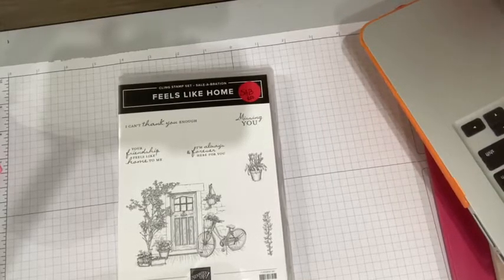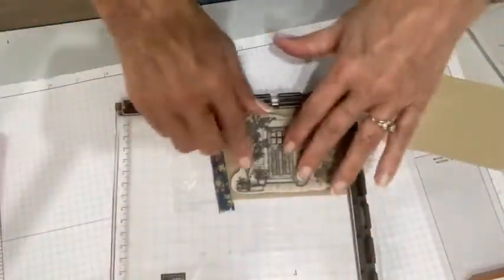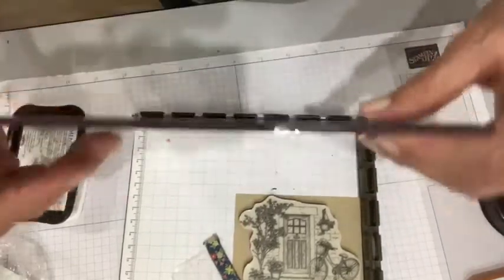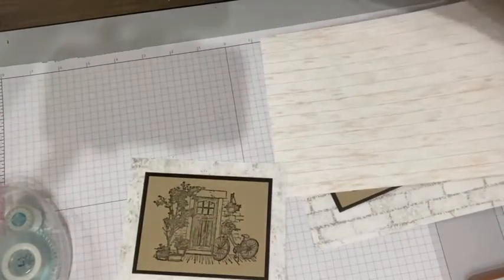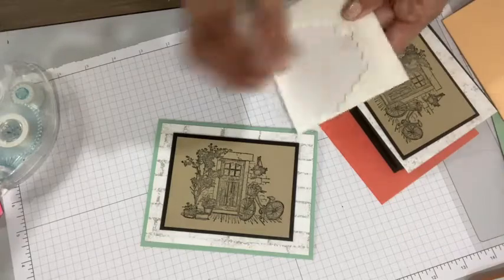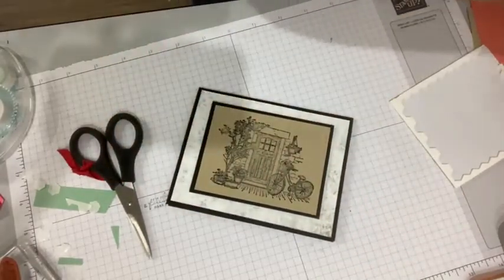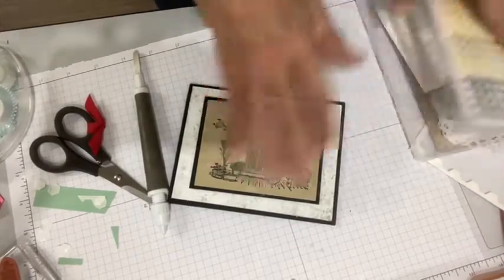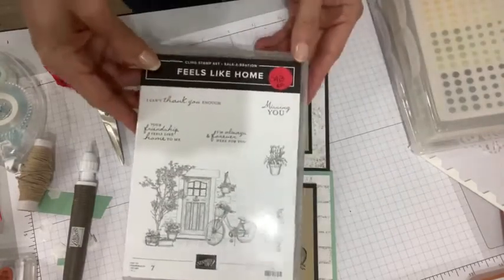simplestamping with Feels Like Home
simplestamping--just stamps, ink, and paper! The look of a pen and ink drawing comes about through several applications of ink using Stamp-a-Ratus, stamp positioning tool. Simple, classic. This is the recording of my weekly Facebook Live on Thursday's at 2PM CT where we do Simple and Stepped Up Stamping.